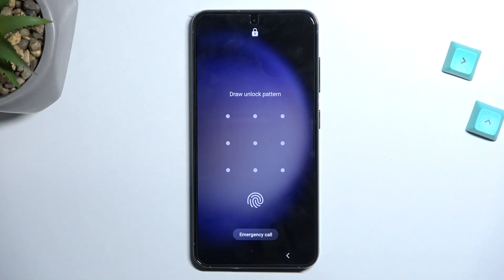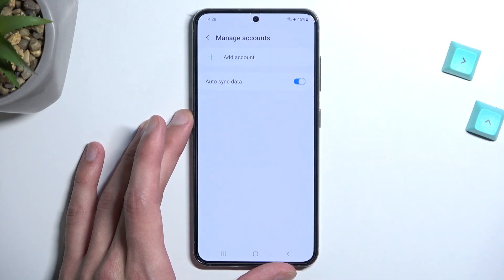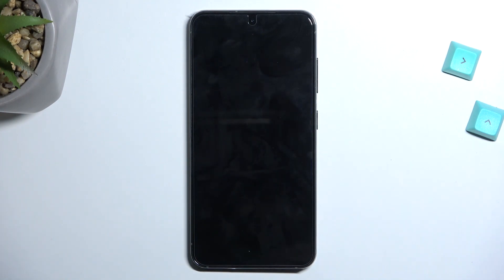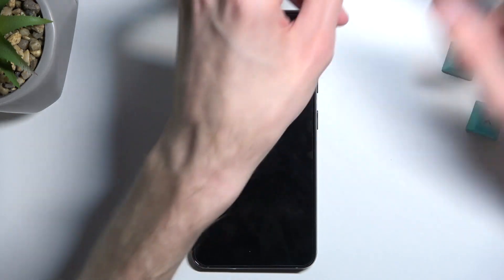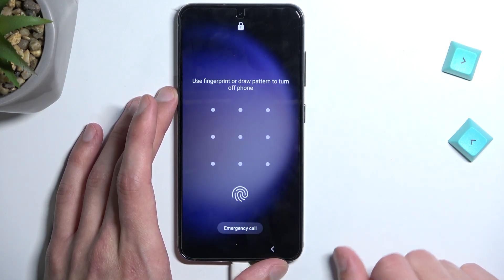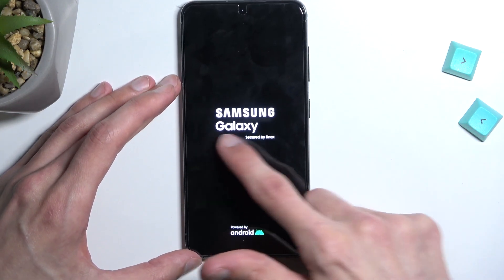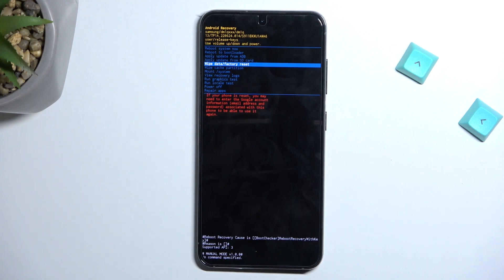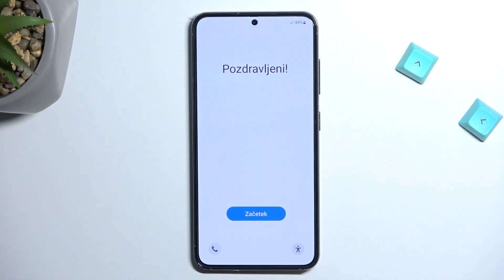How to Hard Reset SAMSUNG Galaxy S23 - Screen Lock Bypass / Wipe Data by Recovery Mode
SAMSUNG Galaxy S23 Factory Data Reset:
If you don't remember the screen lock for SAMSUNG Galaxy S23, we'll show you a method to unlock it using recovery mode, you'll need to perform a hard reset that will delete all data from your phone including the lock. This cooperation will remove all personal data, customized settings and install apps from SAMSUNG Galaxy S23. This operation will skip pattern lock and format SAMSUNG Galaxy S23.

How to Bypass Screen Lock in SAMSUNG Galaxy S23? How to factory reset SAMSUNG Galaxy S23? How to remove password in GOOGLE Pixel 7? How to bypass pattern lock on SAMSUNG Galaxy S23? How to delete data on SAMSUNG Galaxy S23? How to unlock SAMSUNG Galaxy S23?